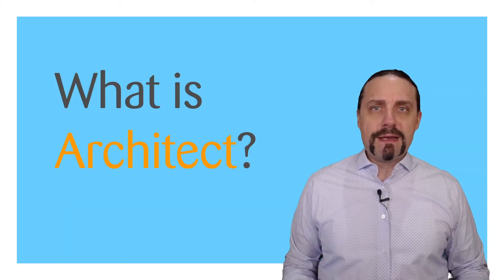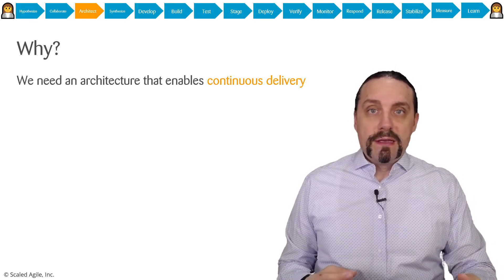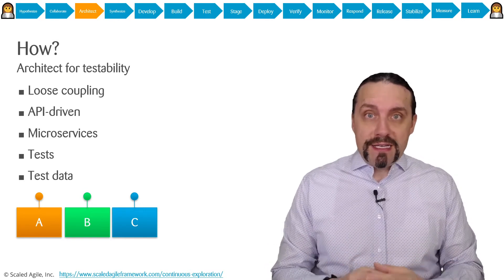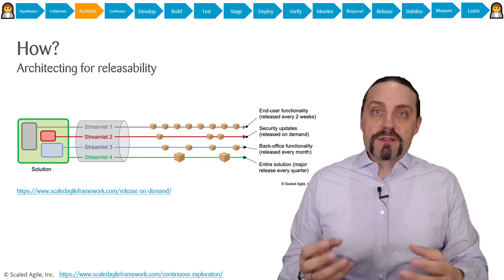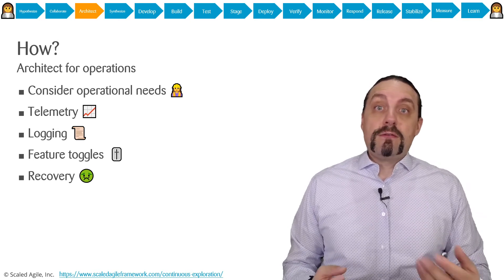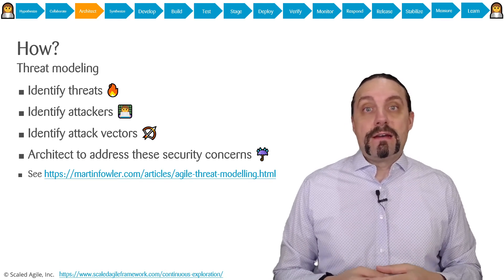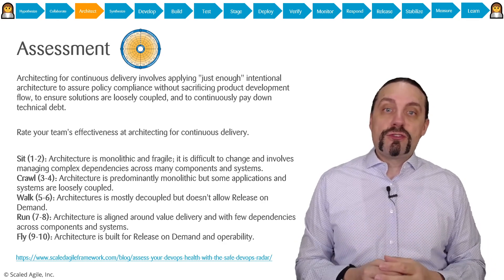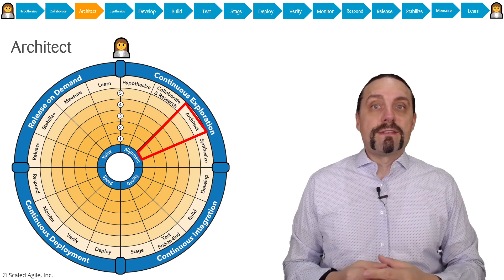What is Architect 🏗? | SAFe DevOps Health Radar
What is Architect 🏗 in the context of the SAFe DevOps Health Radar?

00:00 What is Architect?
00:06 Intro
00:11 Disclaimer
00:39 Architect
01:29 What?
01:46 Why?
02:19 How: Separate deployment and release
03:28 How: Architect for testability
04:56 How: Architect for releasability
06:11 How: Architect for operations
08:41 How: Threat modeling
10:16 Output?
11:28 Assessment
12:54 Summary
13:43 Finish